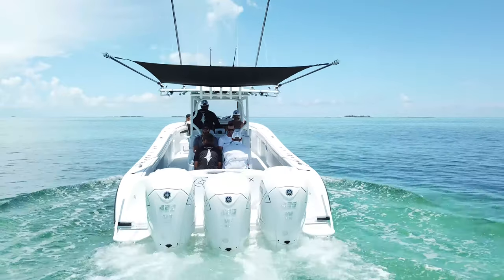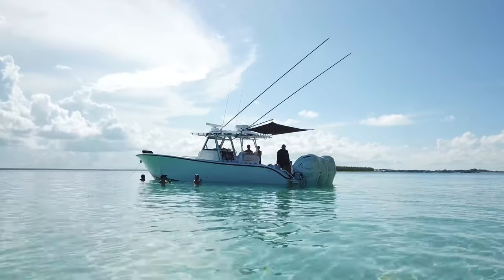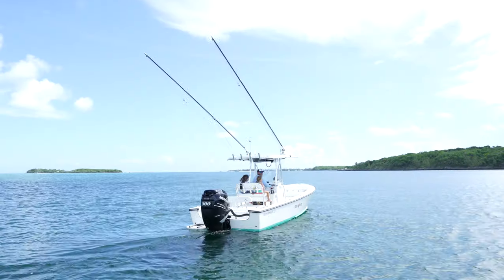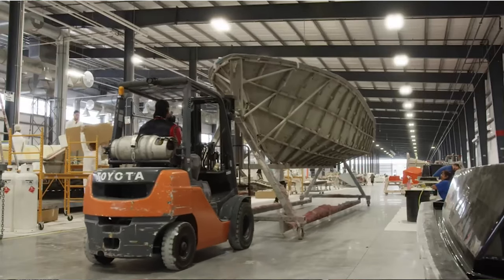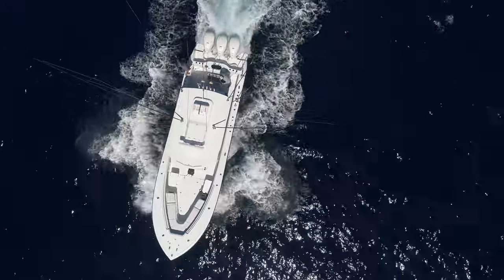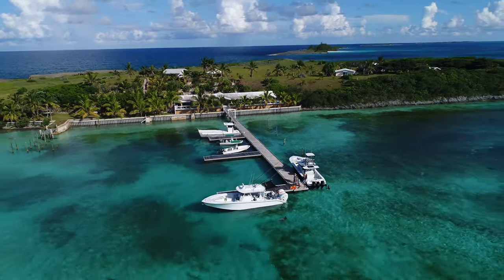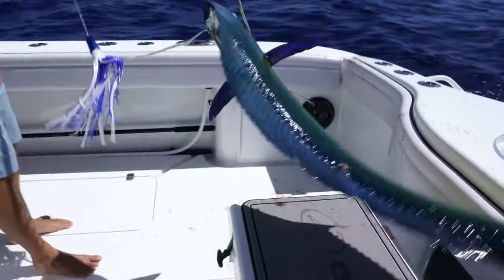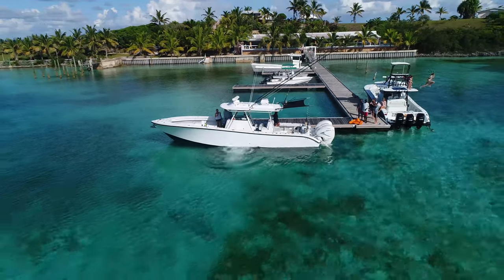GEMLUX Internally Rigged Outriggers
GEMLUX introduces our latest product, Internal Outriggers. Driven by customer demand, we took on the challenge of creating an internally-rigged outrigger vastly superior to what is currently on the market. Key features include: easily compacted for transport and shipping, all while providing clean lines and the ULTIMATE stiffness. No gluing required- all you need is a screwdriver! 100% carbon fiber with high gloss and UV-resistant coating and 316 stainless steel hardware. Follow along in our stories today for more pics and details! Visit us at FLIBS next week to be the FIRST to see them!